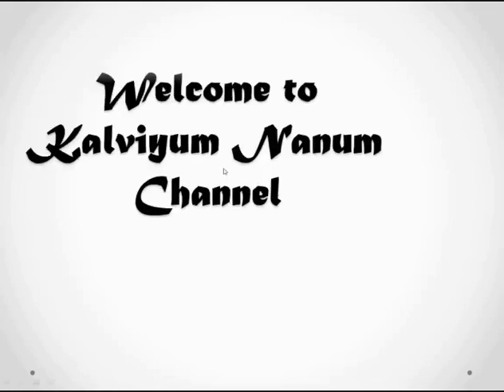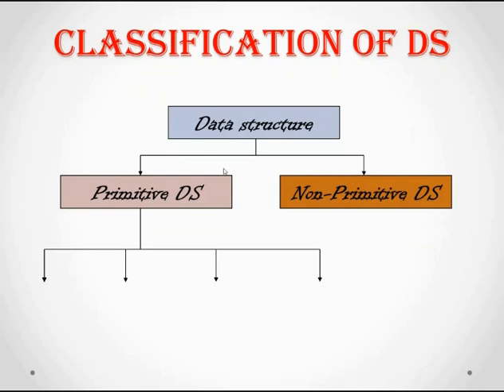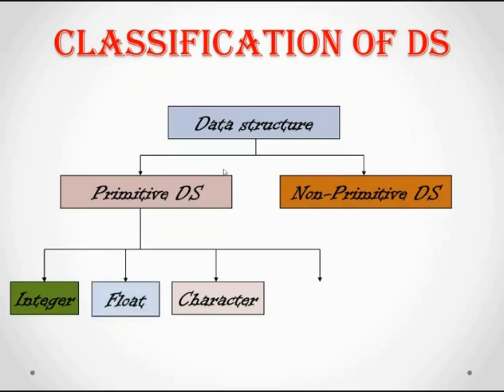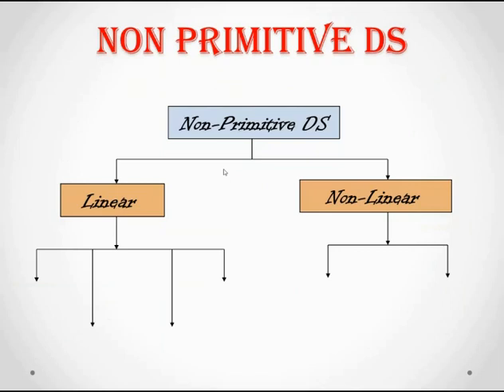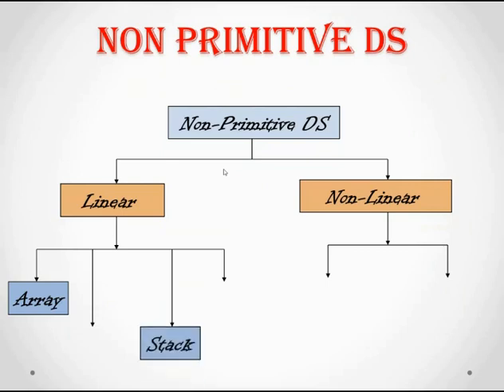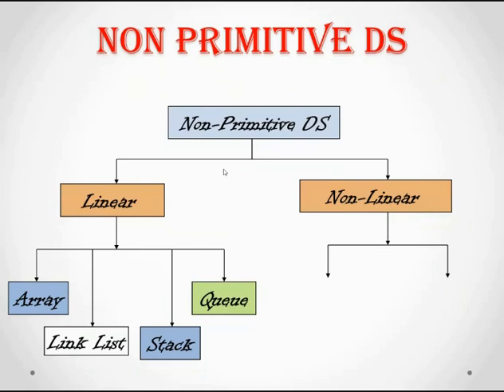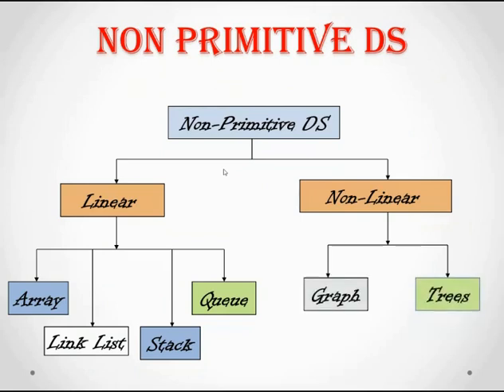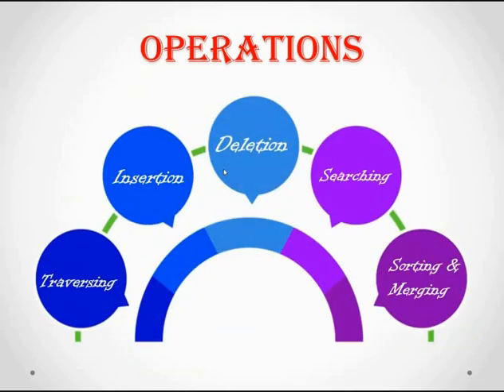CLASSIFICATION OF DATA STRUCTURE | OPERATIONS | TYPES OF DATA STRUCTURE | GATE | UGC NET | SLET 2021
Two Types of Data Structures
1) Primitive Data Structures
     a) Integer
     b) Float
     c) Char
     d) Boolean
2) Non Primitive Data Structures
     a) Linear Data Structures
          i) Arrays
         ii) Lists
        iii) Stacks
        iv) Queues
     b) Non Linear Data Structures
        i) Trees
       ii) Graphs
Operation of data structures
i) Traverse
ii) Insert
iii) Delete
iv) Searching
v) Sorting
vi) Merging